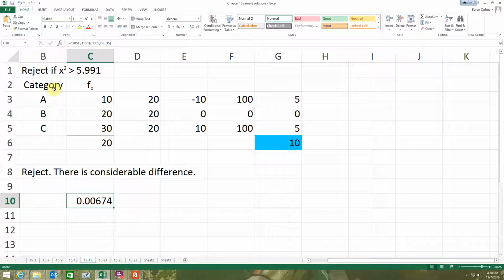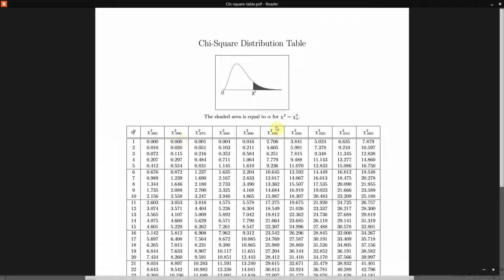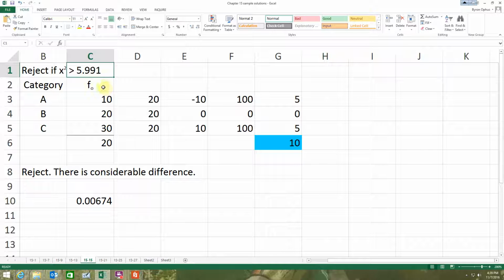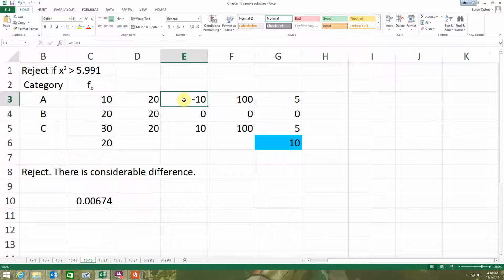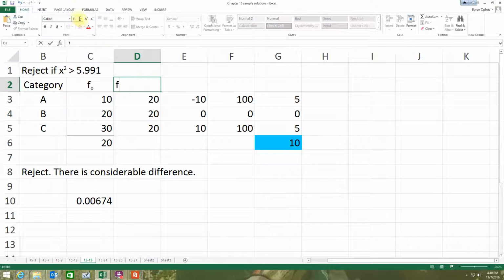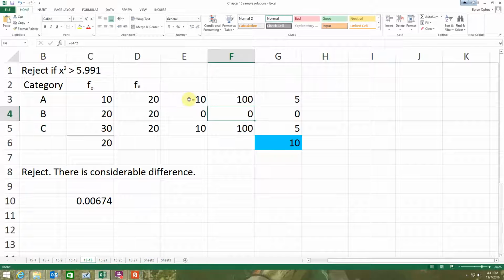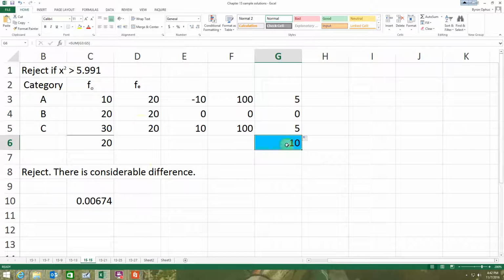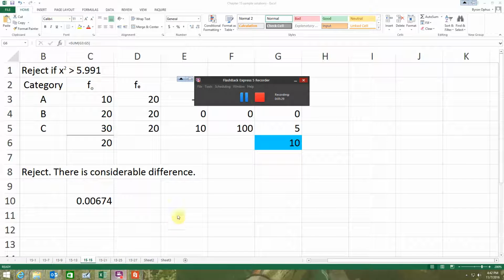15 16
Description